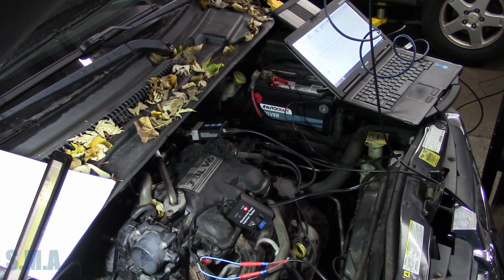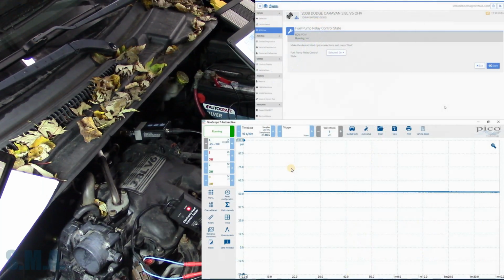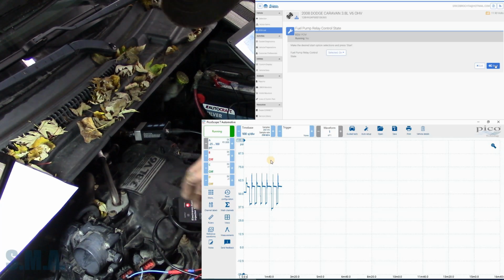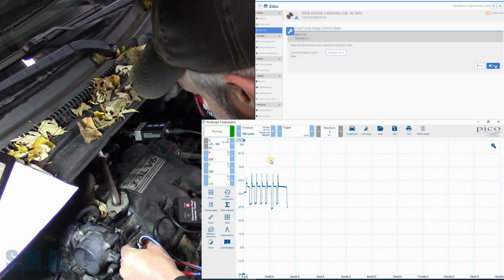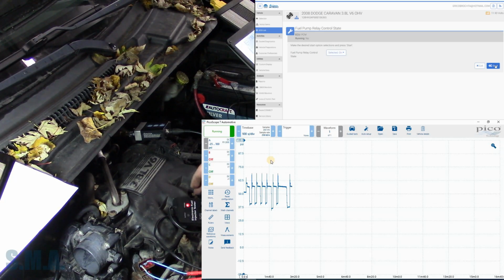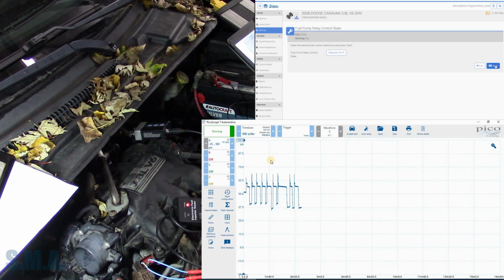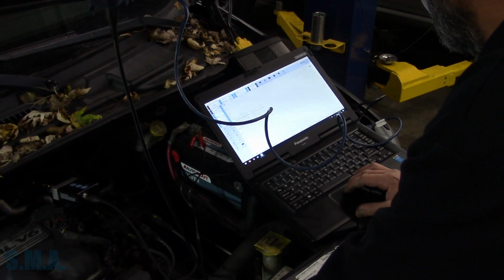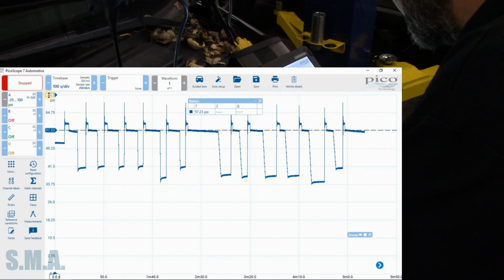Pico Scope: Measuring Fuel Injector Pressure Drop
In this video I take you through the process I use to check fuel injectors on a car that is setting lean codes. After eliminating all possible variables and determining it is a fuel delivery issue we need a way to prove it. Let's have a look. -Enjoy!

The South Main Auto Amazon Store:

Just ship it here:

47 S. Main St